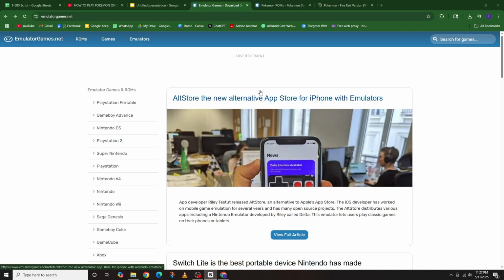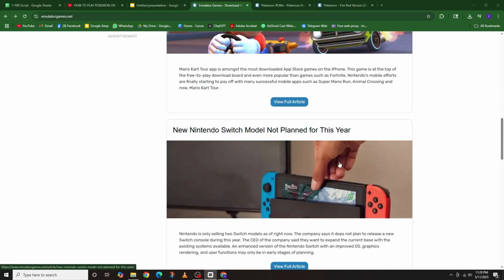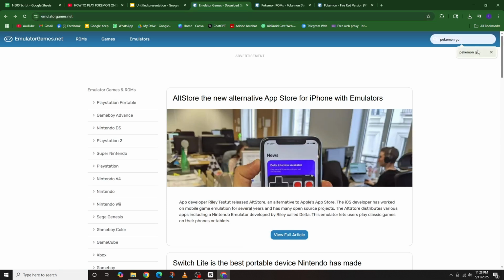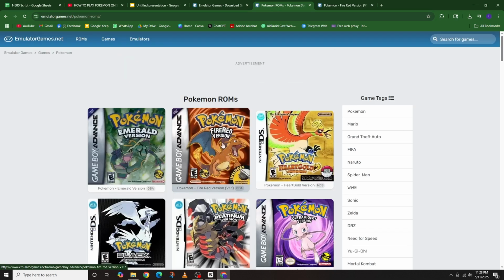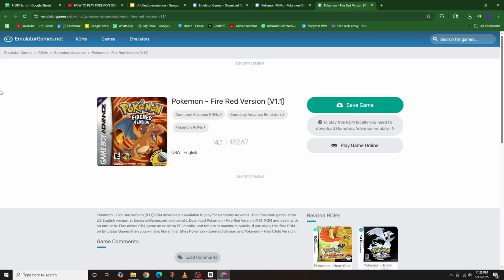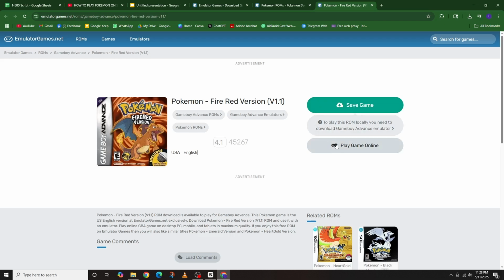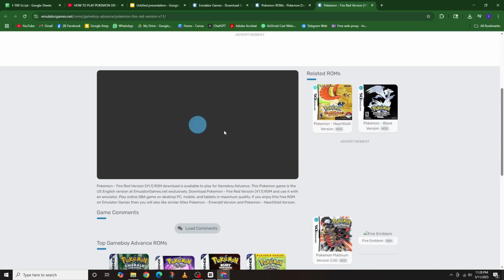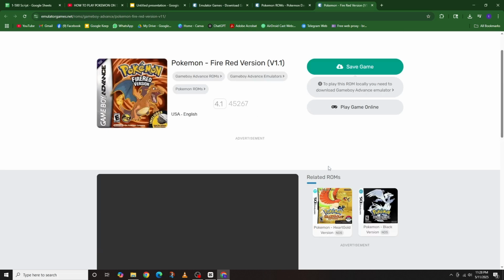HOW TO PLAY POKEMON ON SCHOOL CHROMEBOOK 2025! (FULL GUIDE)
In this video, I’ll show you how to play Pokémon on a school Chromebook step-by-step, even with restrictions! Whether you want to enjoy classic Pokémon games or new ones, this guide covers safe and easy methods to get your game on at school. Perfect for Pokémon fans who want to game on their Chromebook without any hassle.